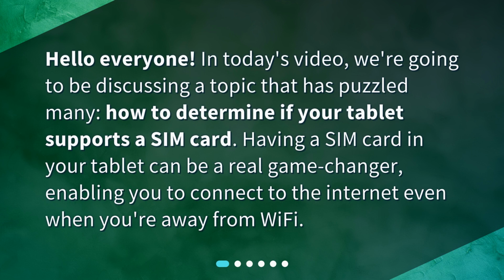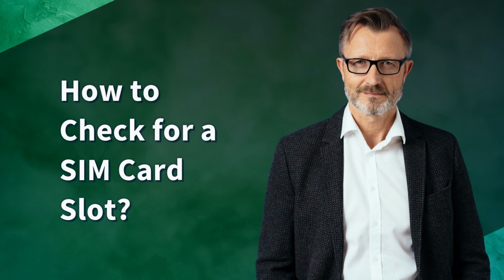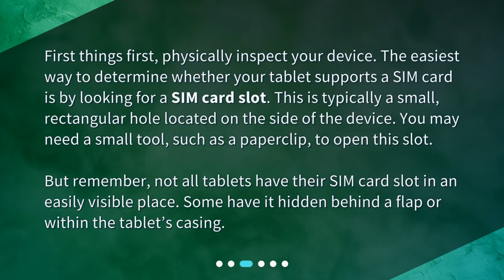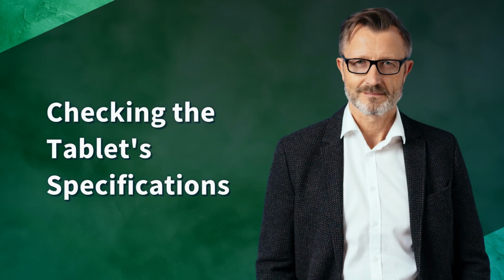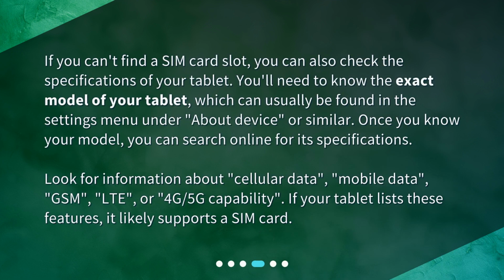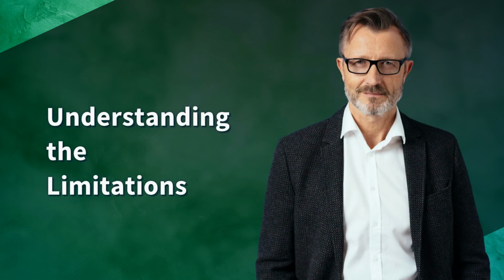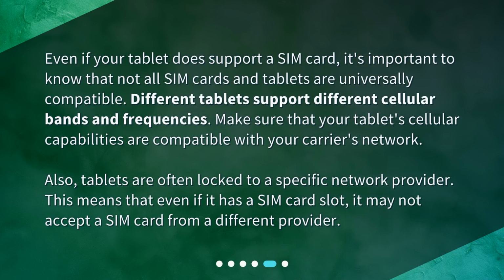How do I know if my tablet supports a SIM card?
How to Determine if Your Tablet Supports a SIM Card • Discover how to determine if your tablet supports a SIM card in this informative video. Learn about the benefits of having a SIM card in your tablet and how it can keep you connected to the internet on the go. Find out how to physically check for a SIM card slot on your device and how to check the tablet's specifications to confirm SIM card support. Understand the limitations of using a SIM card in your tablet. Don't miss out on this essential information for tablet users!

00:00 • How do I know if my tablet supports a SIM card?
00:22 • What is a SIM Card?
00:48 • How to Check for a SIM Card Slot?
01:22 • Checking the Tablet's Specifications
01:58 • Understanding the Limitations